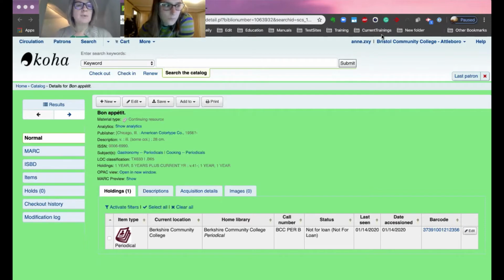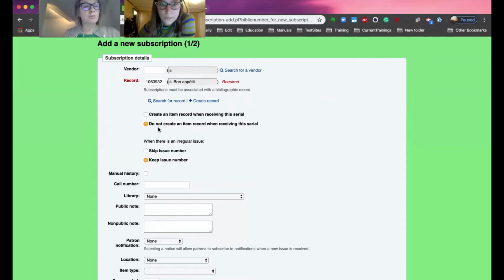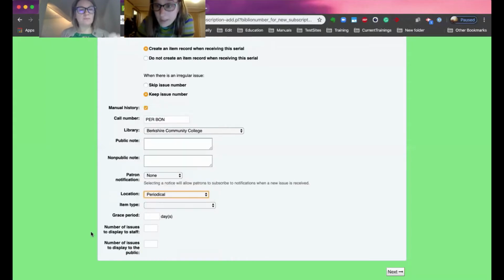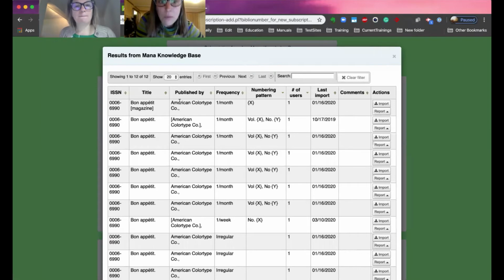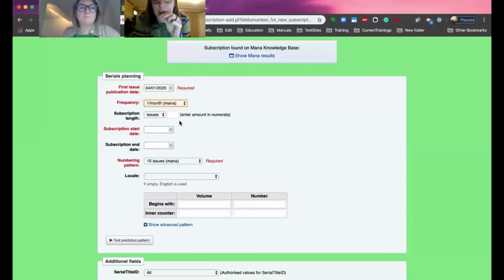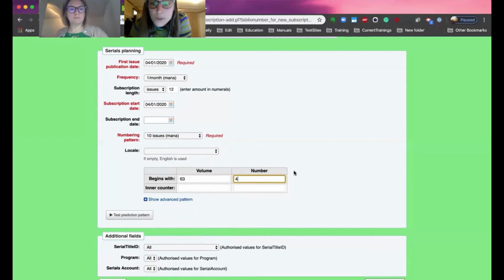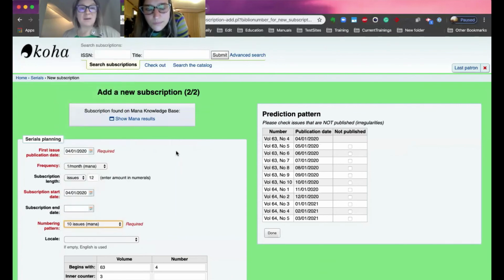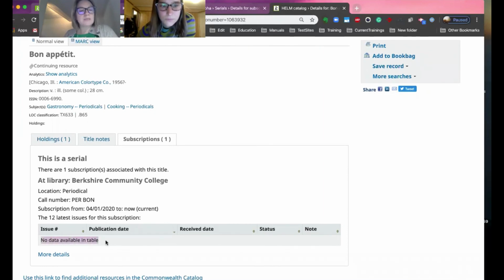Creating Serial Subscription